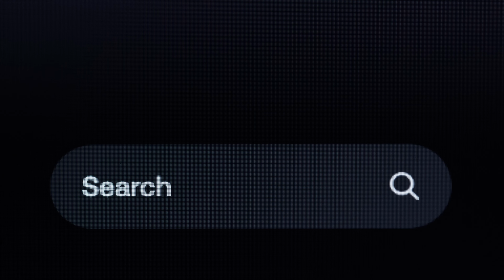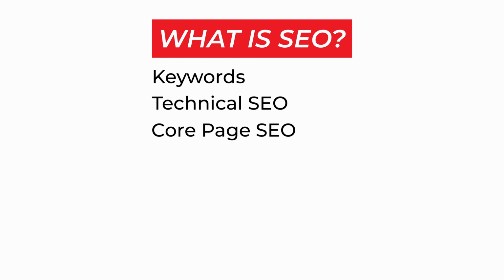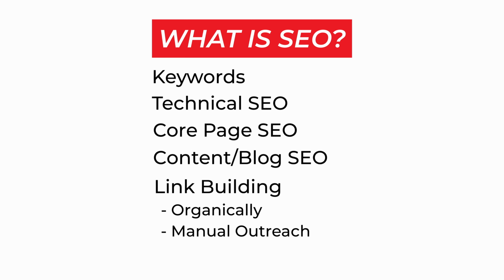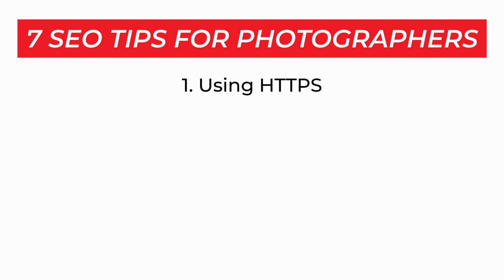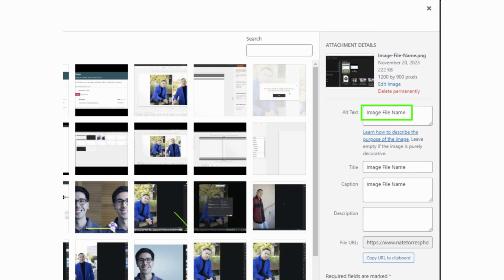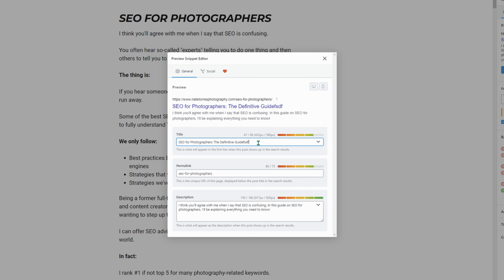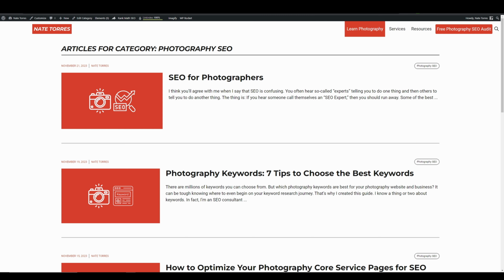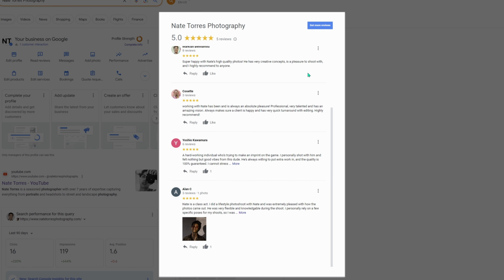SEO for Photographers: 7 Tips for Your Photography Website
In this guide, I'll be explaining everything you need to know about SEO as a photographer, including the definition of SEO, why SEO is important for photographers, and 7 easy tips you can use today on your photography website.

Timestamps:
0:00 - 1:22 - Intro
1:23 - 1:56 - What is SEO?
1:57 - 3:18 - 1. Keywords
3:19 - 4:13 - 2. Technical SEO
4:14 - 4:56 - 3. Core Page SEO
4:57 - 5:53 - 4. Content/Blog SEO
5:54 - 7:17 - 5. Link Building
7:18 - 7:54 - Why Is SEO Important?
7:55 - 8:44 - 7 SEO Tips for Photographers
8:45 - 9:53 - 1. Using HTTPS
9:54 - 10:38 - 2. Using CDN
10:39 - 12:06 - 3. Optimize Image File Names & Alt Text
12:07 - 13:18 - 4. Keyword-Rich Titles
13:19 - 15:03 - 5. Proper Heading Structure
15:04 - 16:16 - 6. Mobile Responsiveness
16:17- 17:53 - 7. Leverage Local SEO
17:54 - 18:20 - Conclusion